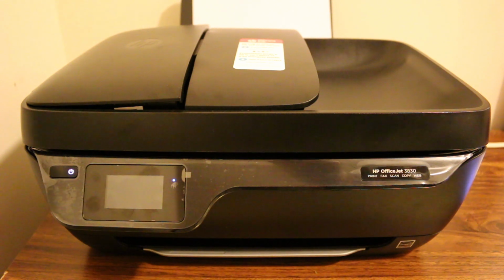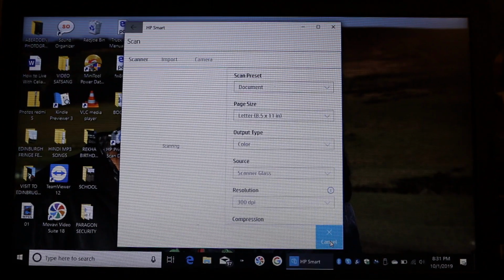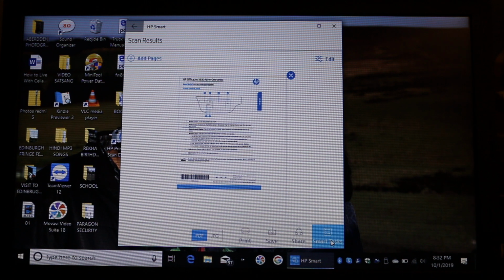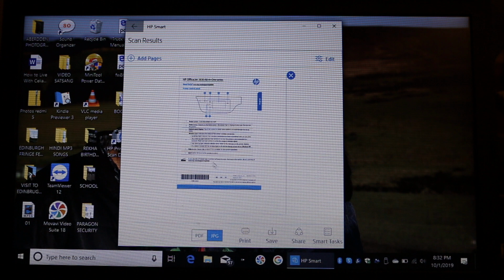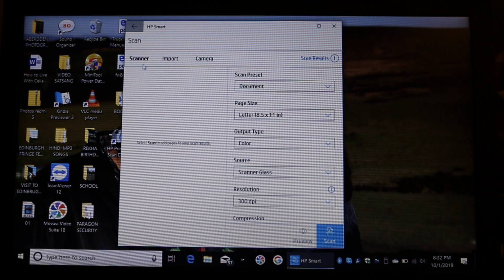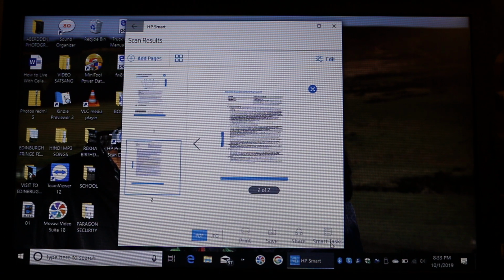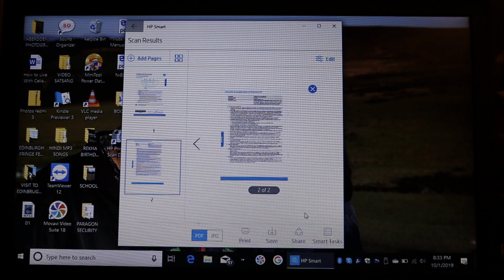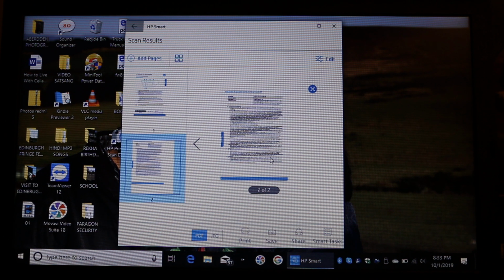HP Officejet 3830 Scan To Computer, review.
This is a tutorial to learn scanning single and multiple documents with hp printer 3830 to windows 10.This tutorial applies to HP DeskJet 3630, 3631, 3632, 3633, 3634, 3635, 3636, 3637, 3638 All-In-One Printer & HP DeskJet Ink Advantage 3635, 3636, 3638 All-In-One Printer & HP DeskJet Ink Advantage Ultra 4729 All-In-One Printer.